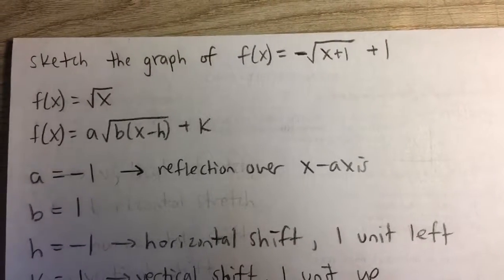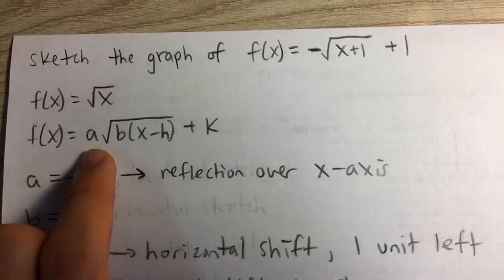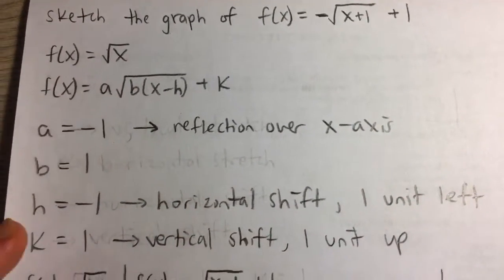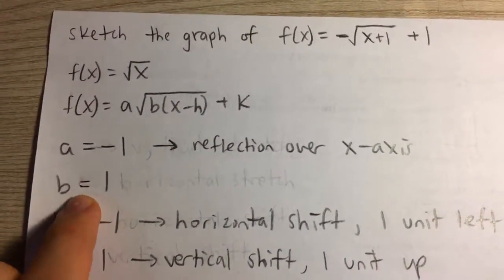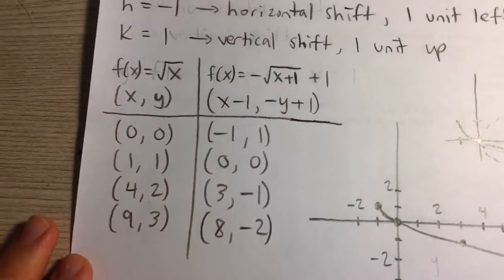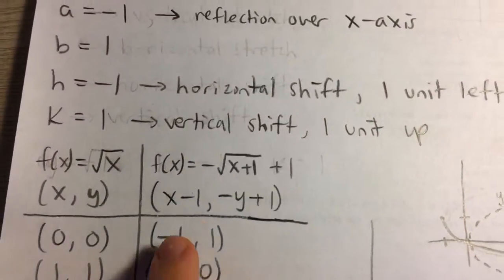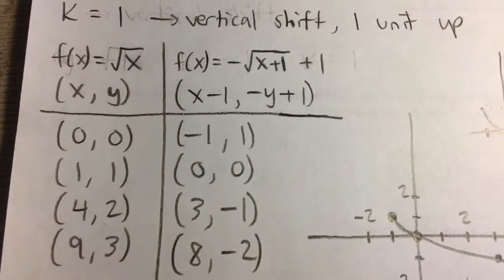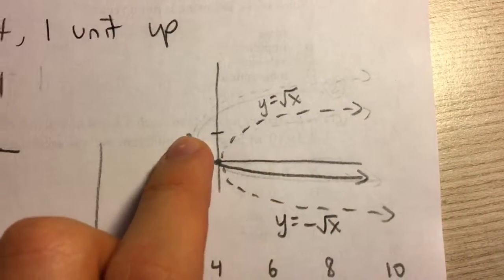Sketching the Graph of a Transformed Radical Function